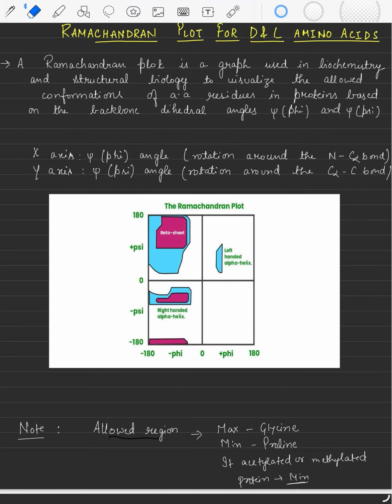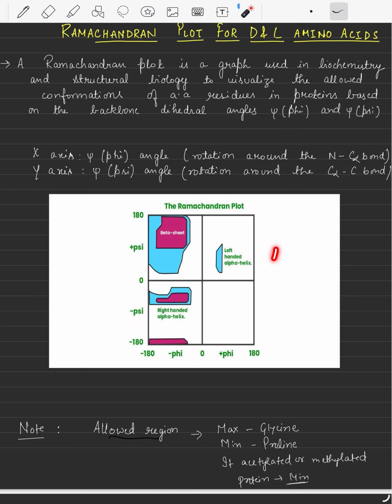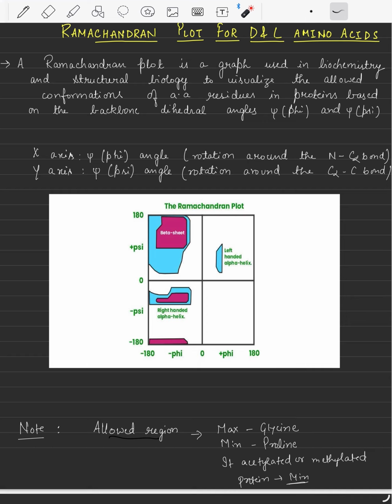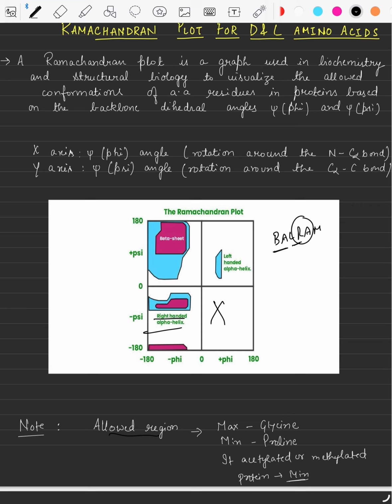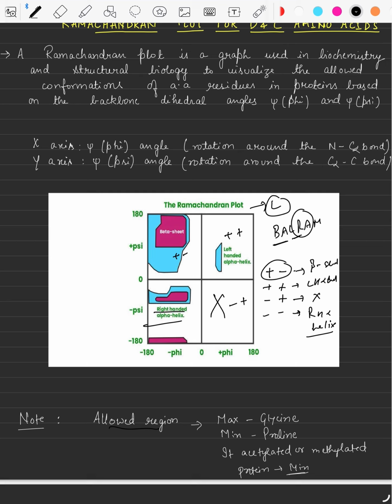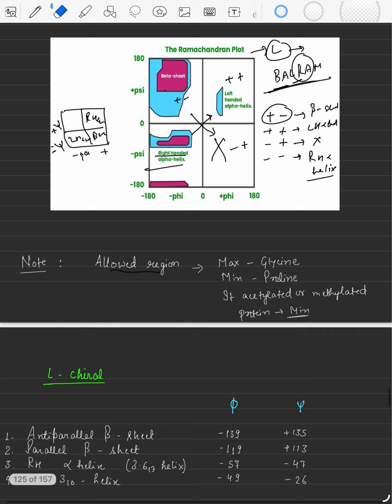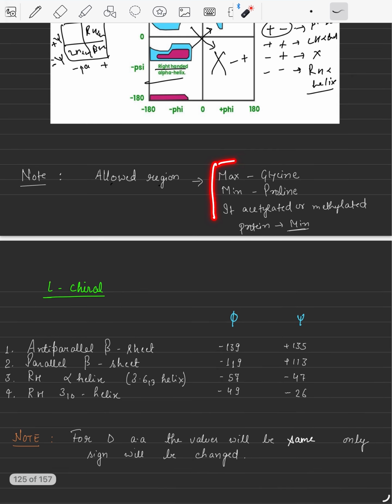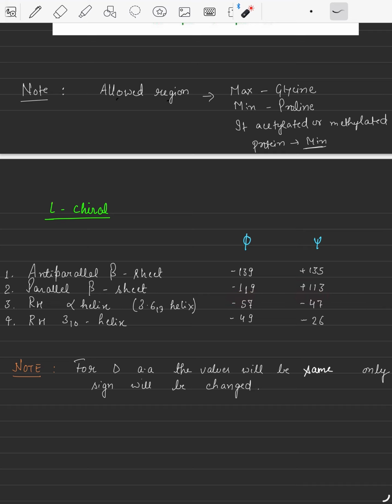🤞Ramachandran Plot - For L and D chiral amino acids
Ramachandra plot Biochemistry csir net gate-xl